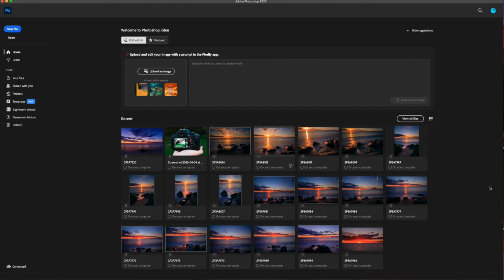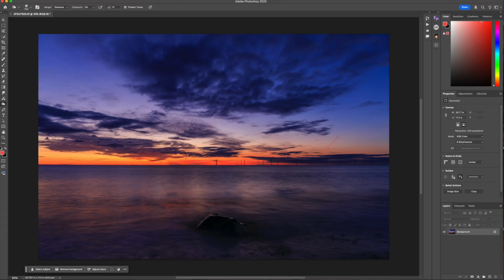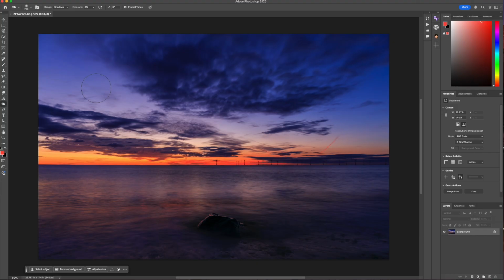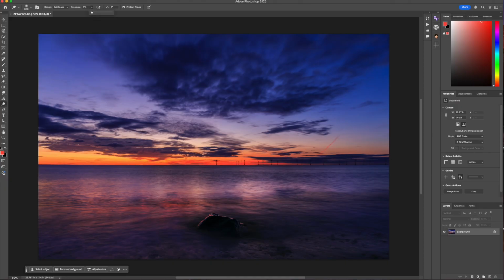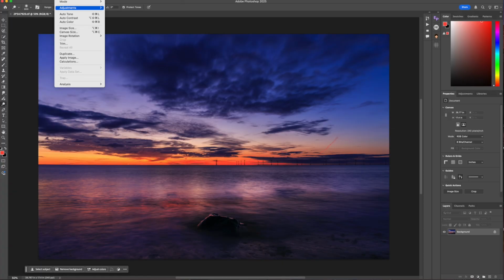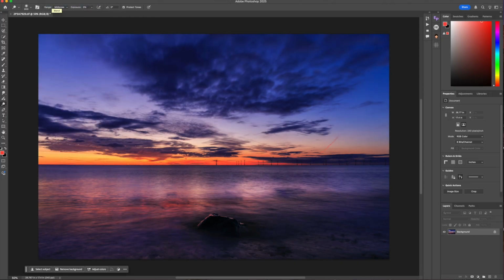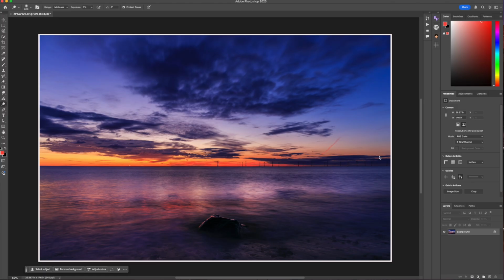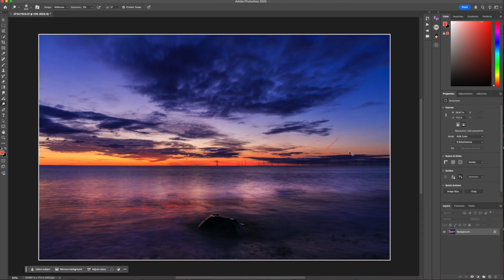PhotoShop Landscape Edit